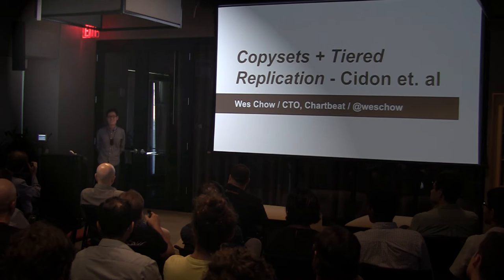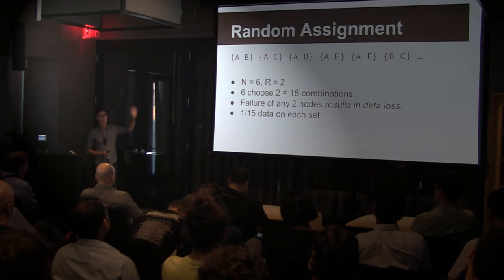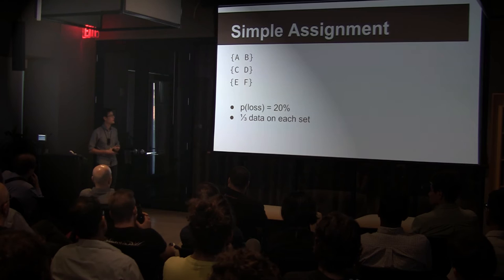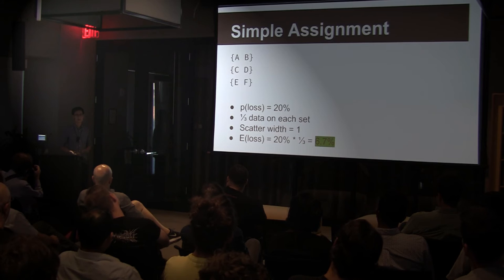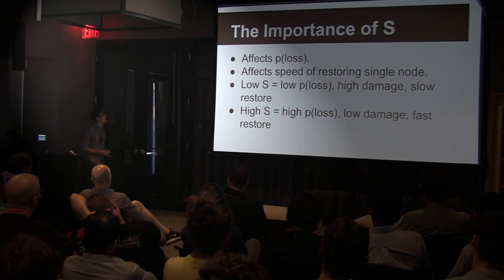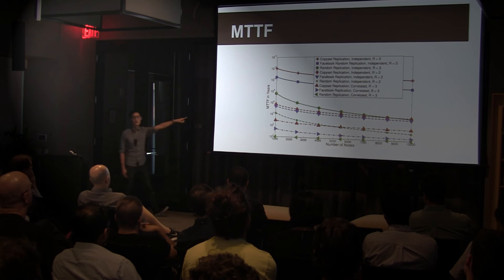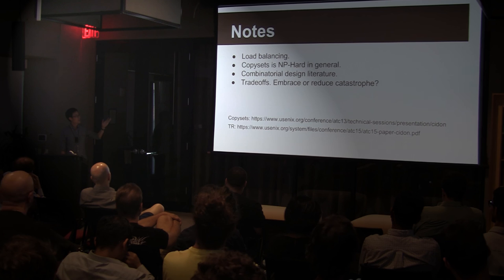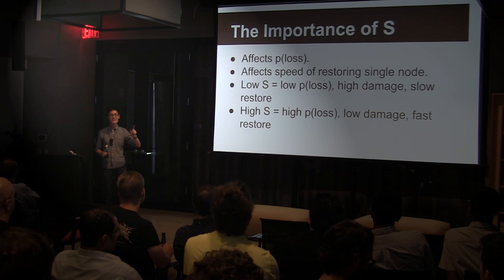Wes Chow (Mini) on Tiered Replication: A Cost-effective Alternative to Full Cluster Geo-replication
Description
Tiered Replication, by Cidon et. al, explores the problem of effective data replication strategies first introduced in the Copysets paper, awarded 2013 Usenix ATC Best Student Paper. While Copysets introduced a randomized algorithm for solving NP Hard redundancy and load balancing constraints around placement of data in distributed filesystem, Tiered Replication proposes a greedy algorithm for solving the same problem and also adding the ability to bake in real world constraints such as rack awareness. Wes will summarize the problem Copysets proposed, show Tiered Replication’s solution, and examine a real world deployment of the algorithm at Chartbeat.

Bio
Wes Chow has a B.S. in Electrical Engineering & Computer Science from UC Berkeley. He spent eight years building technical infrastructure for high frequency trading shops. One day, he stared into his dark soul and realized he needed to move into the startup light. Thus S7 Labs sprang into being, and he led teams that built Storybox, a Seedcamp NY finalist, and Songza Radio, subsumed by Google Music. He's now at Chartbeat serving out his term as CTO.